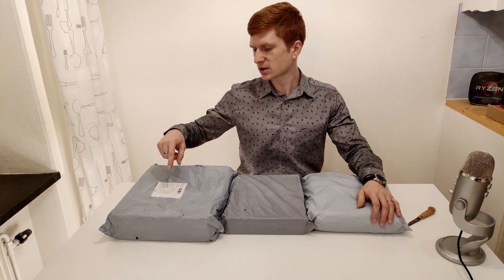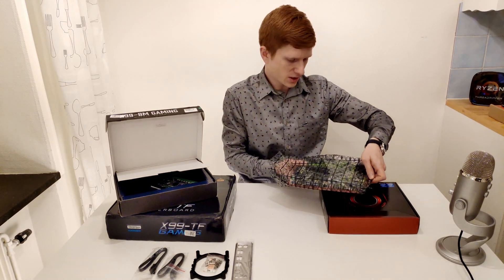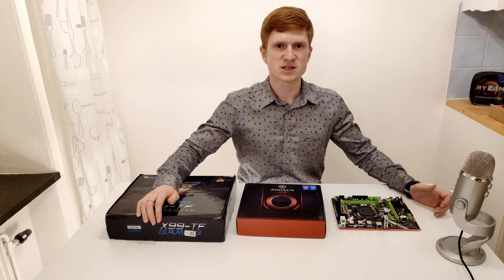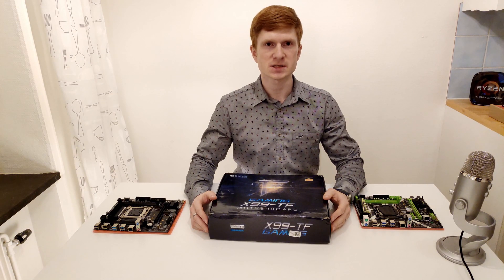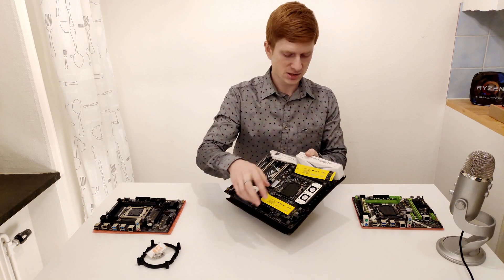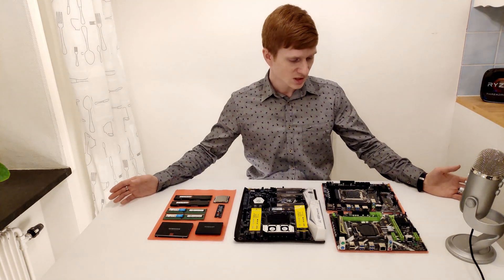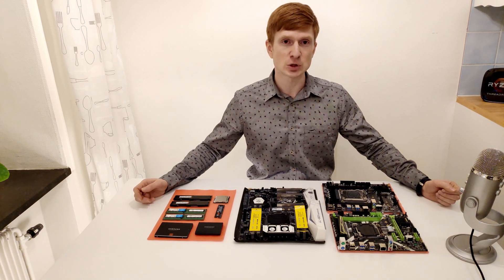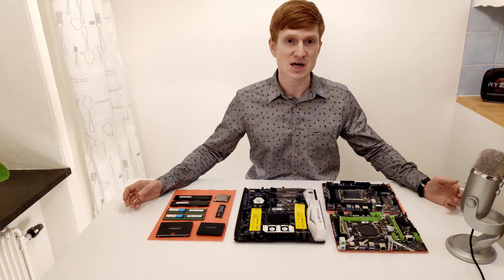🇬🇧 Unboxing three X99 motherboards: Huananzhi X99-TF, Huananzhi X99-8M, Machinist X99Z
Unboxing three packages with Chinese LGA 2011-V3 X99 motherboards.

1. Huananzhi X99-TF.
2. Huananzhi X99-8M.
3. Machinist X99Z.